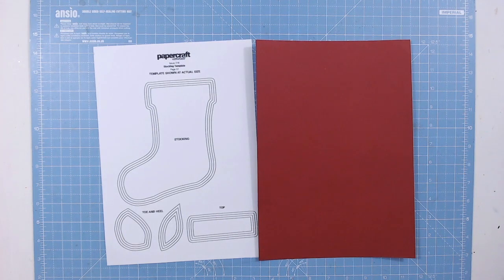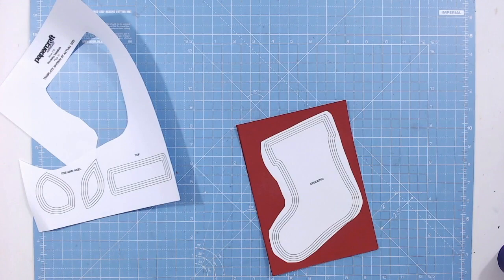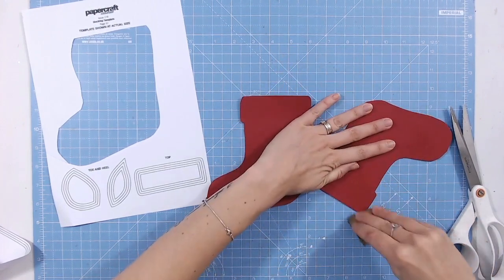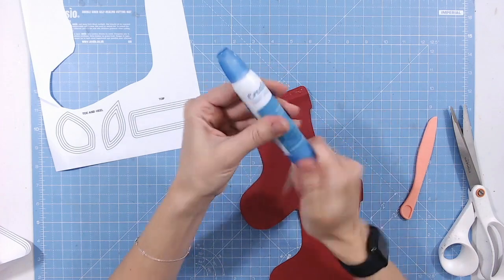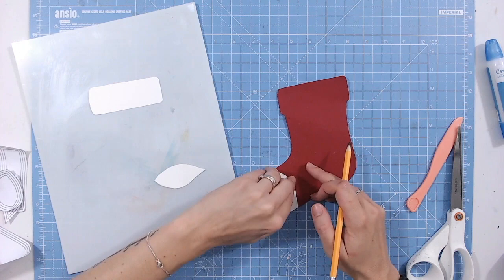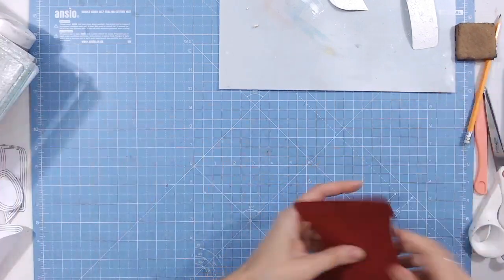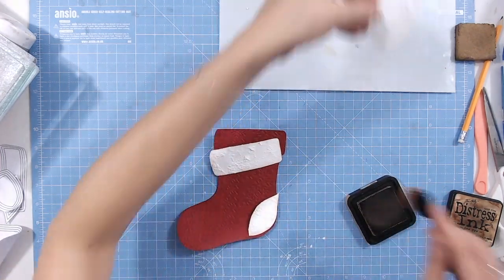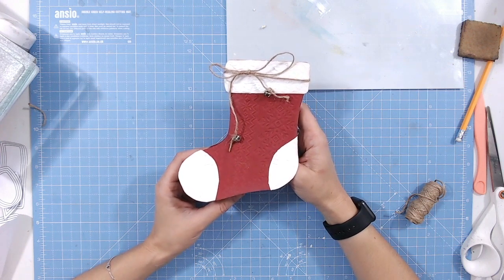Make a Simple Christmas Stocking Card - Free Template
Learn how to make this simple and fun stocking shaped christmas card and download the free template to make it really easy! This stocking card could be used as a traditional Christmas card or as a gift tag on Christmas gifts. Lou shows you exactly how to make it from scratch using simple cardmaking  and craft supplies